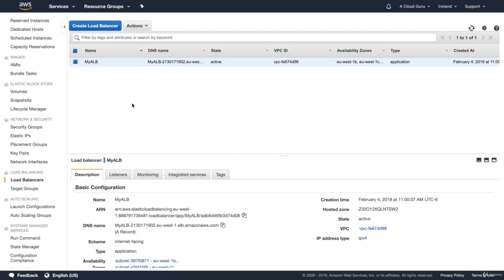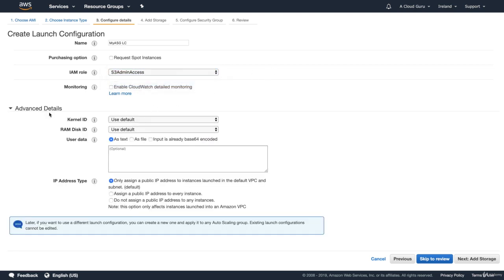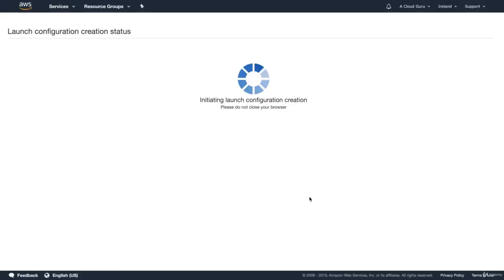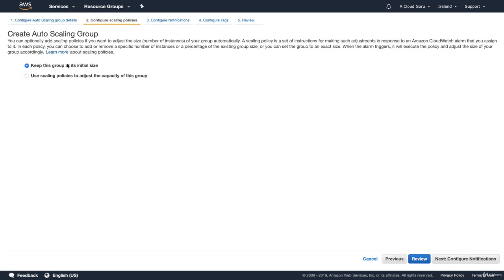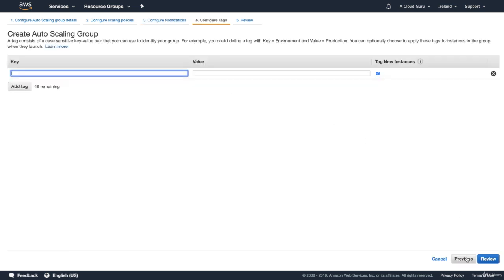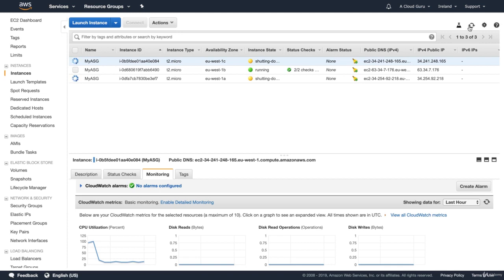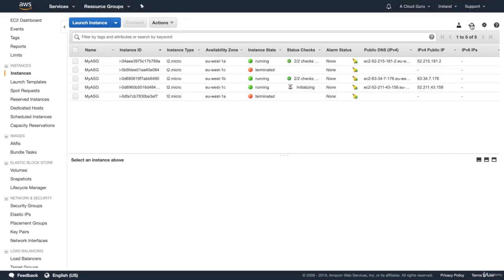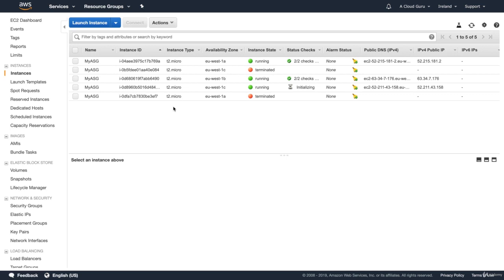[AWS - Section 8: HA Architecture] 4 Autoscaling Groups Lab